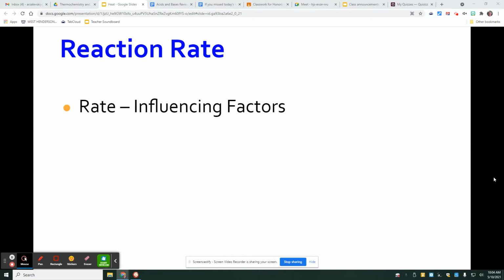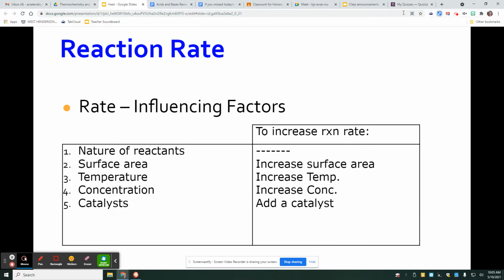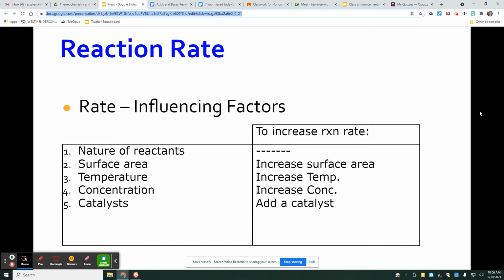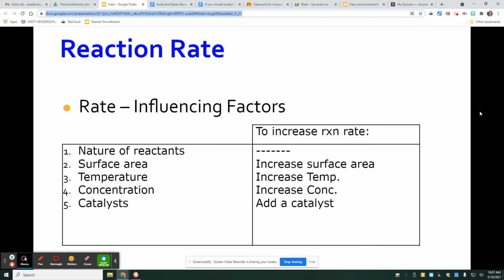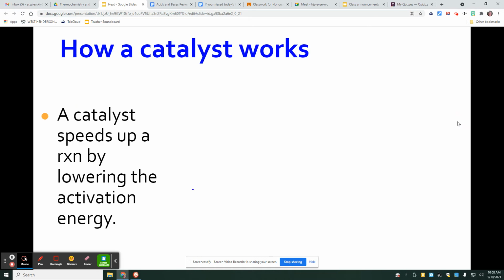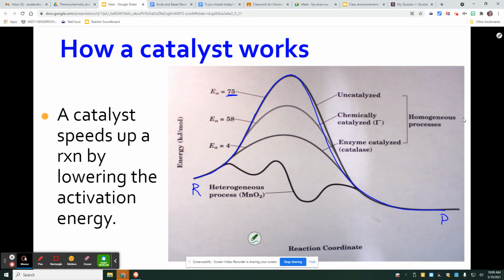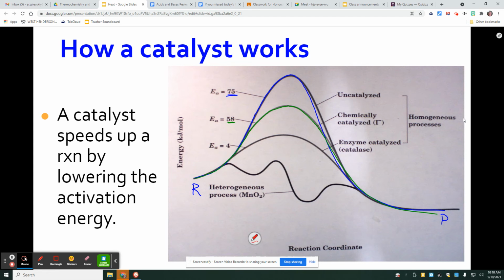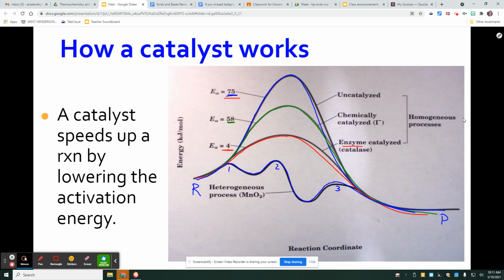Rate Influencing Factors